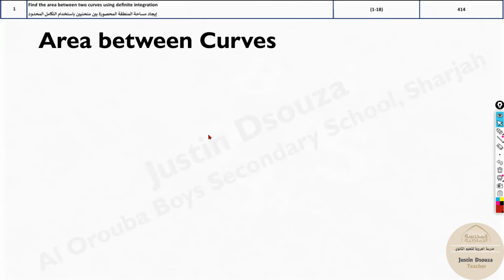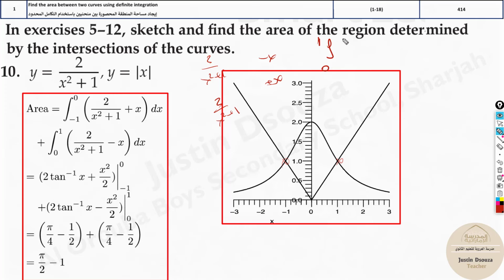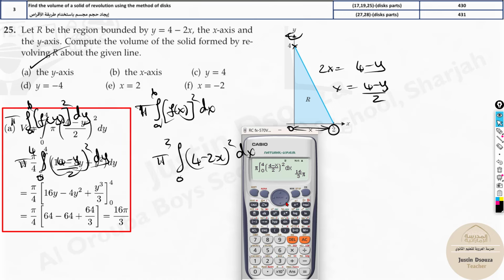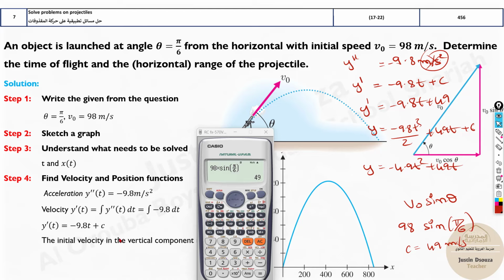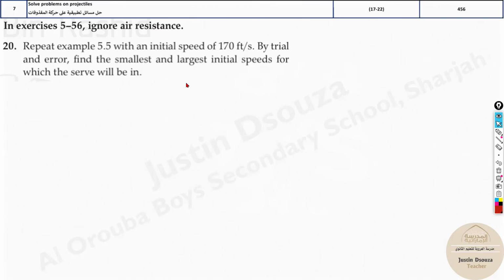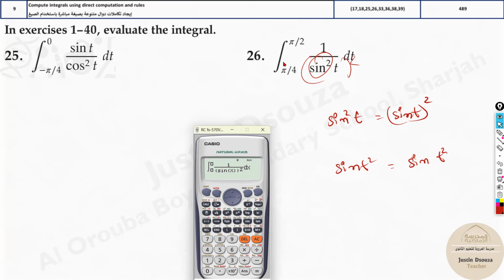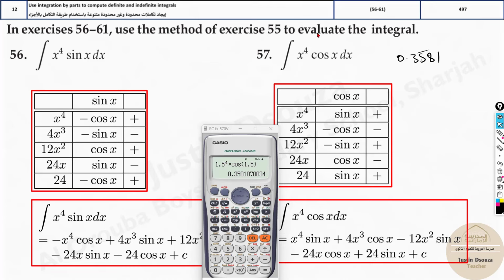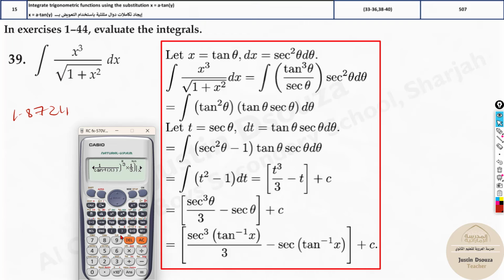12Adv Part 1 Multiple Choice | EoT3 | Polynomials, Graphing, Composition, Degree | Q1 - Q15 | 12A